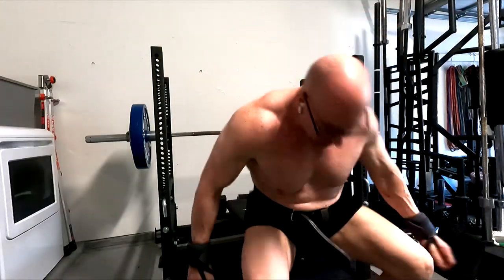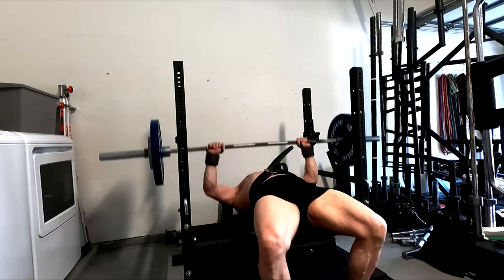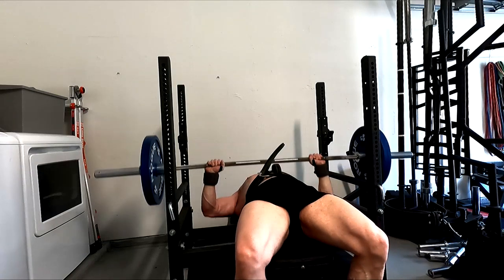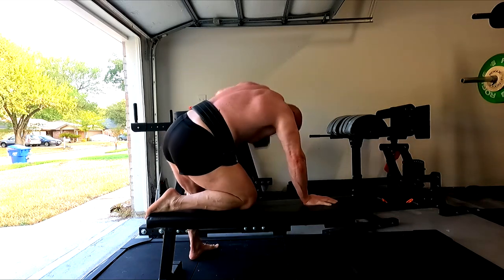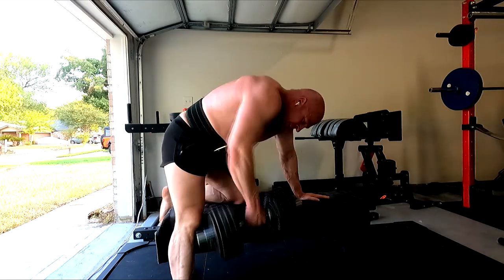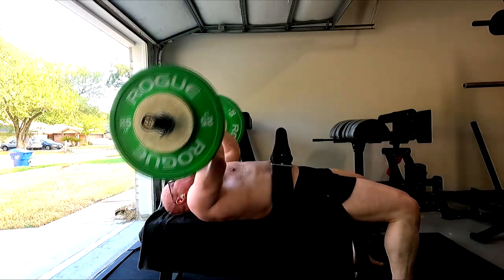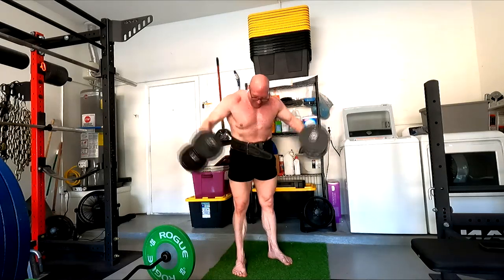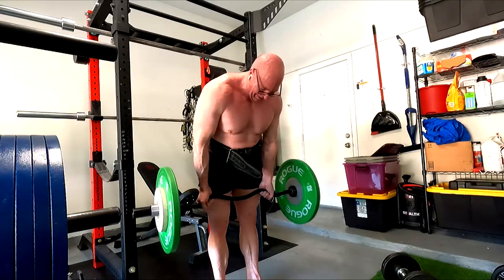Bench Press Day - 8-21-2023!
Today's Training Session:
-Bench Press :335x2*
-Bench Press: 245 2x10
-Barbell Row: 245 3x8
-Incline Bench Press: 205x5, 225x6
-One Arm Dumbbell Row: 105# 2x12
-Skullcrusher: 88 2x10
-Dumbbell Curl: #48 2x10
-Dumbbell Lateral Raise: #48 2x10
-Ez-Bar Curl: 88 2x12